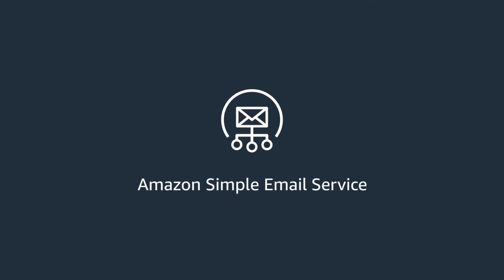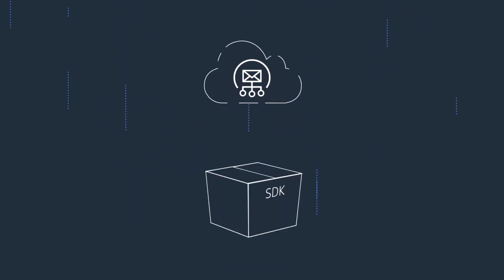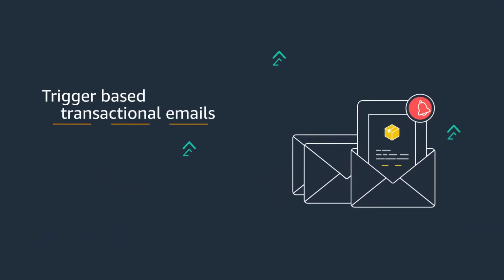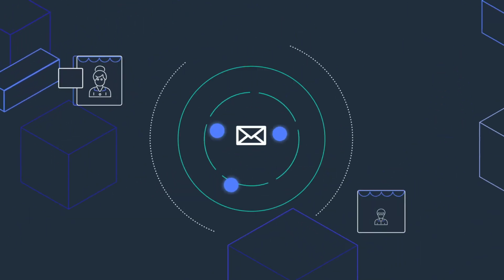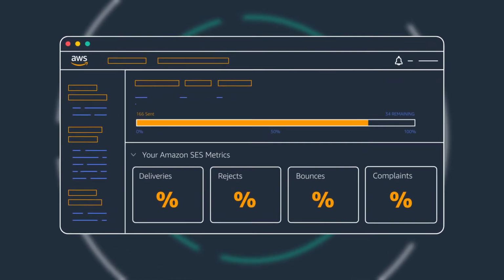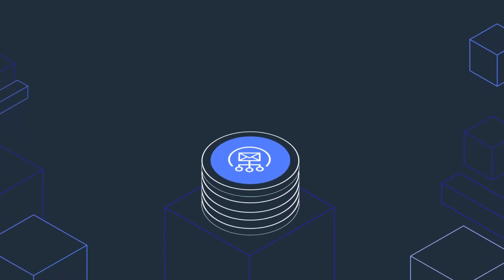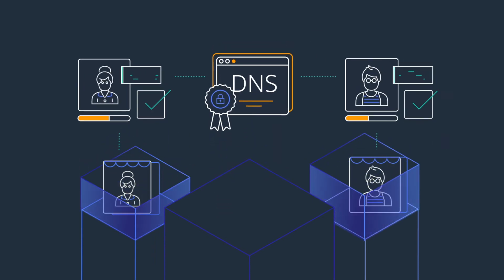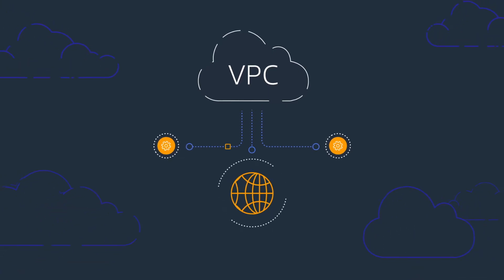Introducing Amazon Simple Email Service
Amazon Simple Email Service (SES) is a high-scale inbound and outbound cloud email service.